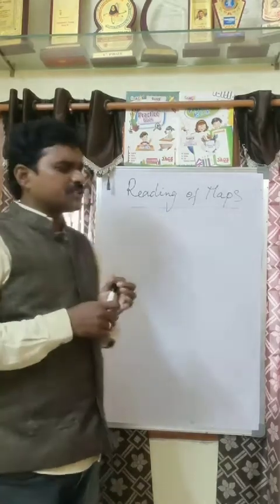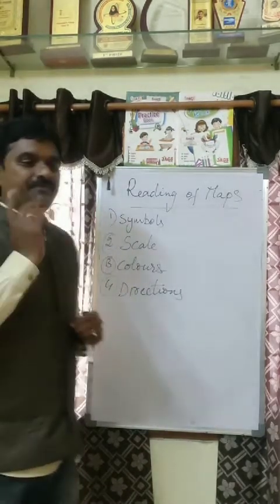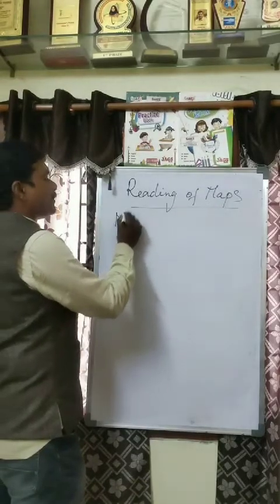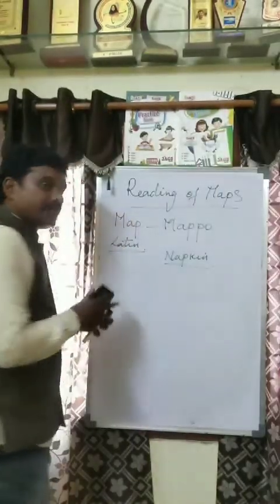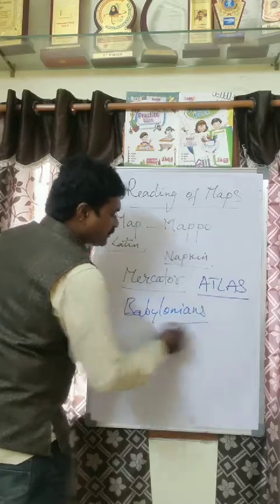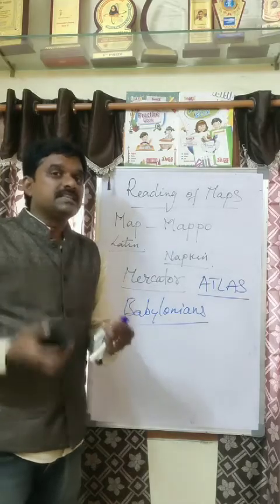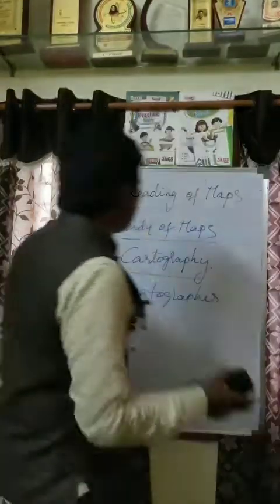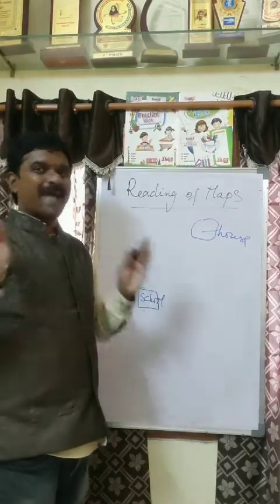Lucky amar 6th social reading of maps